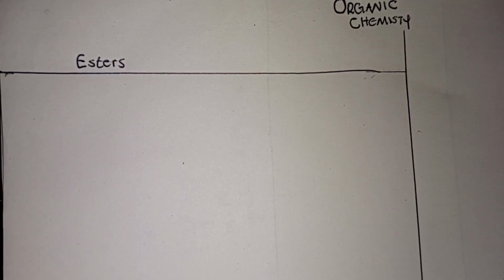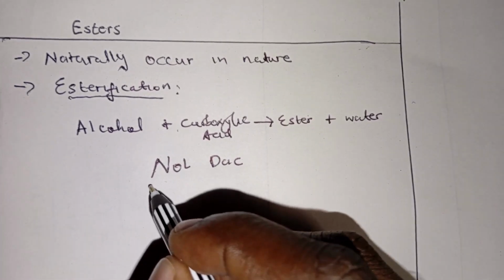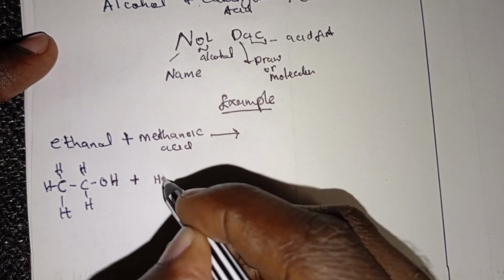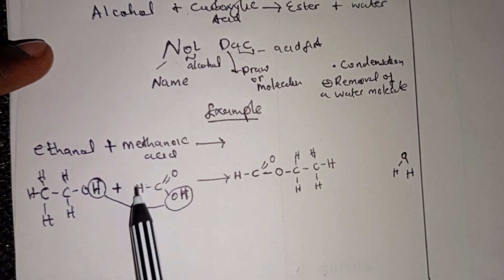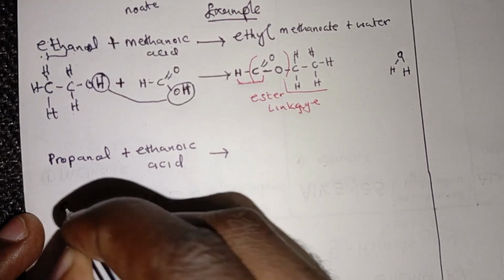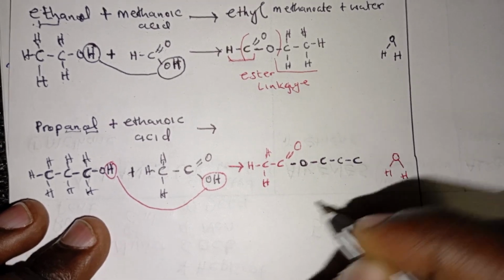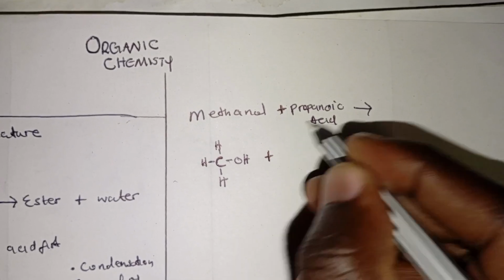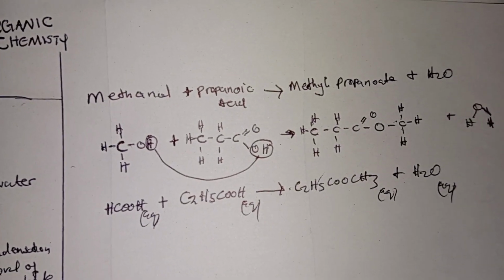Organic Chemistry ⚗️🧪 || Esters and their uses